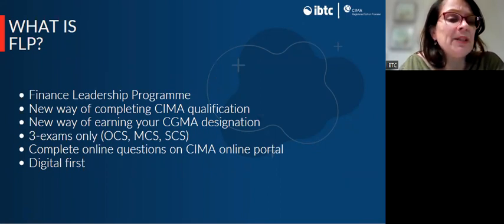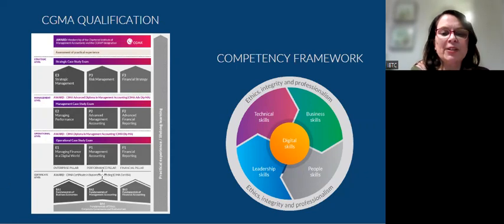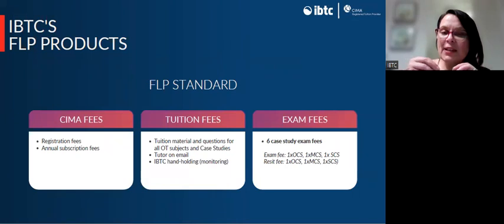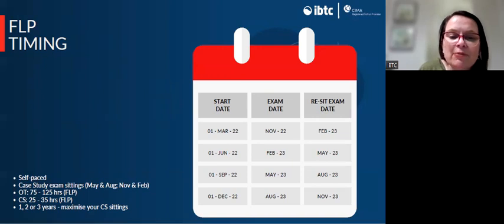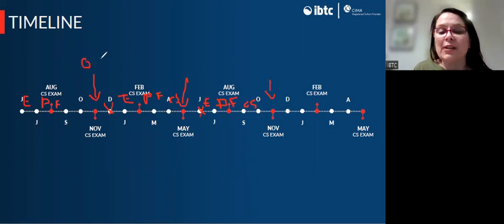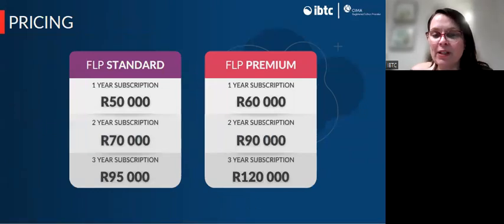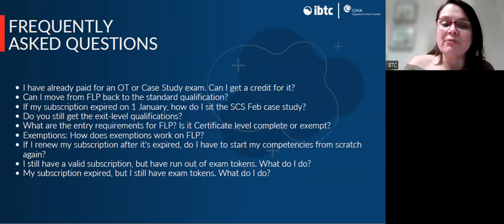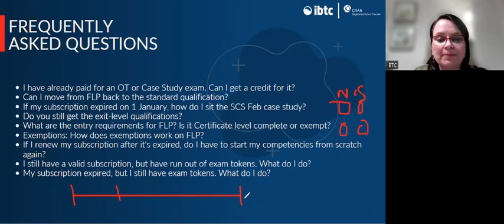FLP Explainer Video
Join IBTC CEO, Nikki Maritz, as she walks you through CIMA's new Finance Leadership Programme (FLP).

- What is FLP?
- What's included?
- CIMA FLP vs CIMA Professional Qualification price comparison
- FLP Timeline
- How to get started with FLP